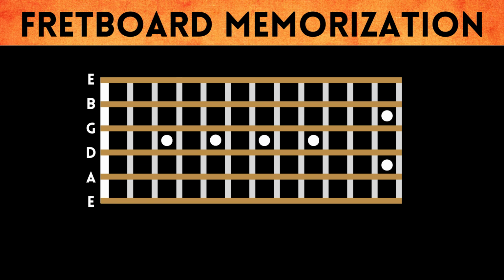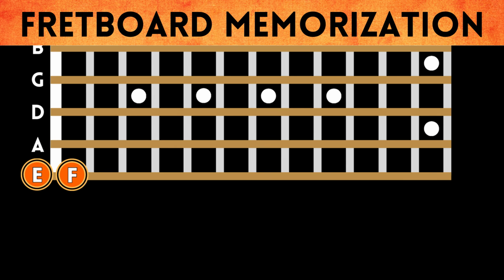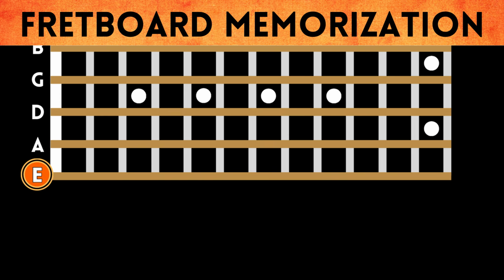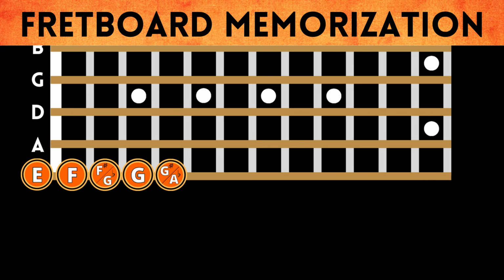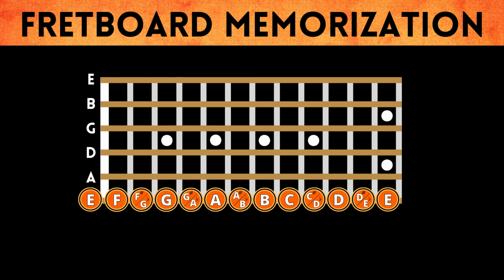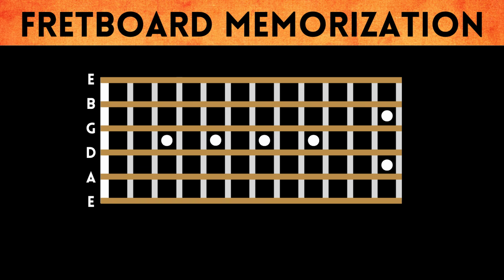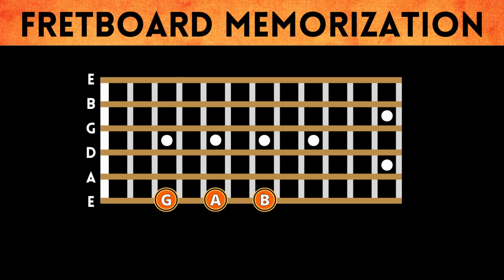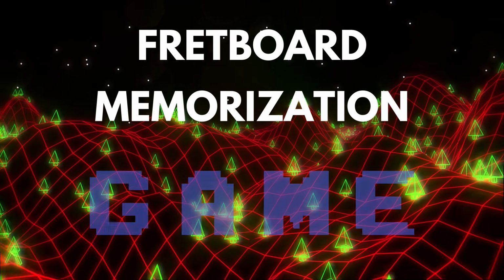FRETBOARD MEMORIZATION GAME 🎮 LEARN ALL THE NOTES on a GUITAR FRETBOARD in 10 MINUTES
Learn ALL THE NOTES on the GUITAR FRETBOARD FAST With This FRETBOARD MEMORIZATION GAME! In this Guitar Lesson you will Learn a FAST way to LEARN THE FRETBOARD in 10 MINUTES using 1 EASY TRICK and then you will PLAY AN INTERACTIVE FRETBOARD MEMORIZATION GAME with 5 LEVELS to put what you have learned into practice!!
This Complete No Nonsense Guide to fretboard memorization will walk you step by step through Learning the notes on a guitar fretboard and help you learn the entire fretboard and the location of every note through a retro arcade style FRETBOARD MEMORIZATION GAME With 5 LEVELS that gradually speed up. CAN YOU BEAT MY FRETBOARD MEMORIZATION GAME and Learn how to easily memorize all the notes on the guitar fretboard in 10 minutes?